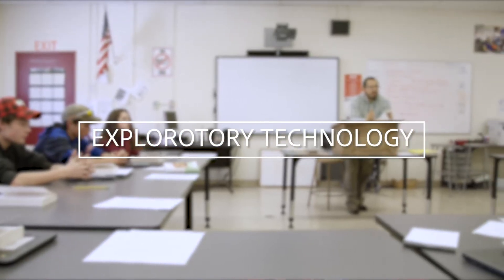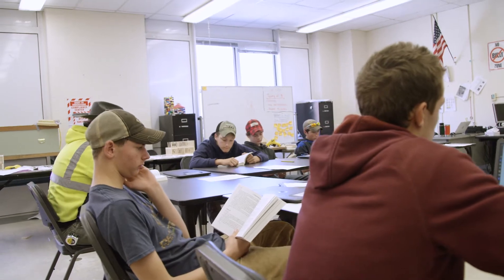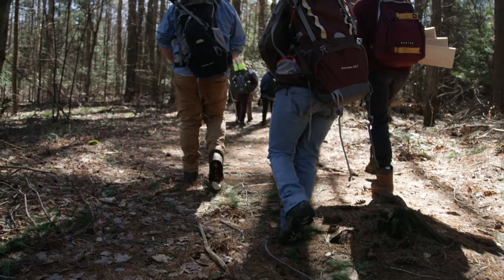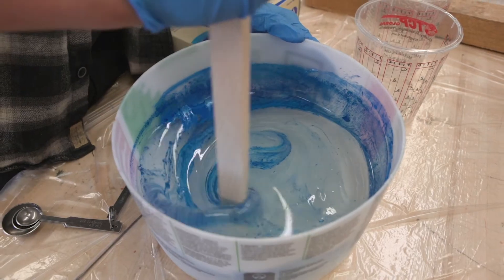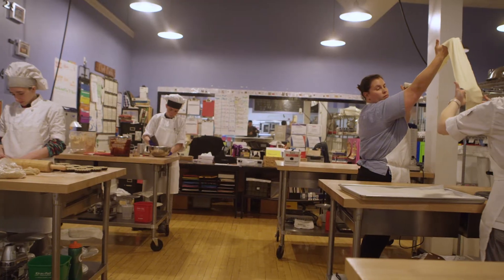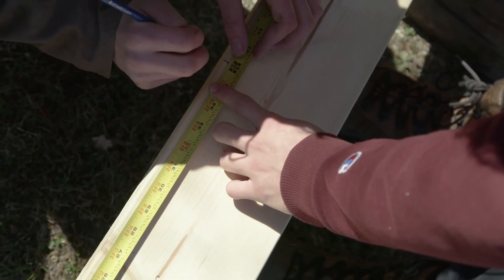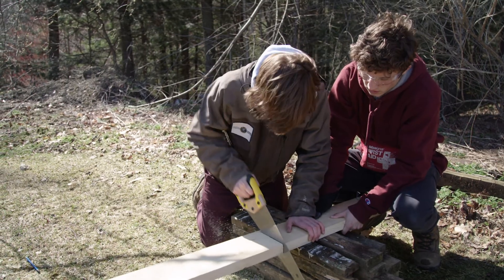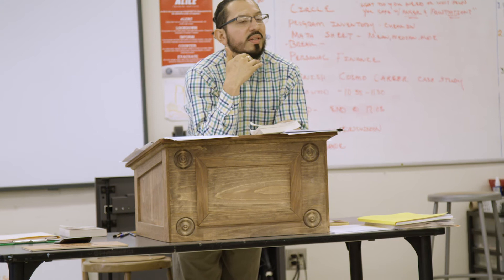Exploratory Technology at the Central Vermont Career Center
An overview of the Exploratory Technology Program at the Central Vermont Career Center.
Featuring Instructor Tim Hammond.
Filmed by the Digital Media Arts Program.

The Central Vermont Career Center does not discriminate on the basis of sex, race, color,
age, national origin, religion, disability, sexual orientation, gender identity, and marital status in
admission or access to, or treatment or employment in, its programs and activities.